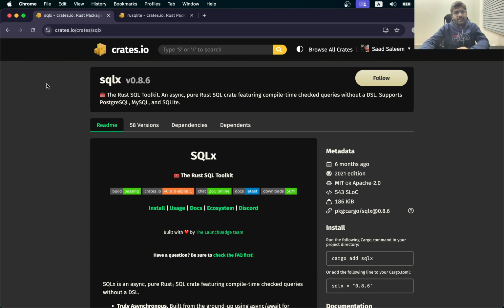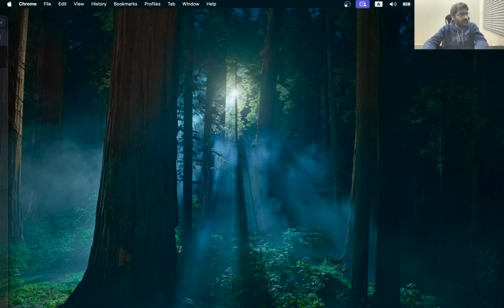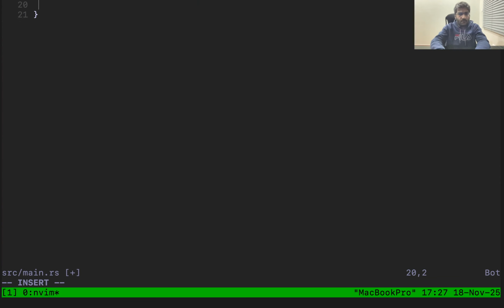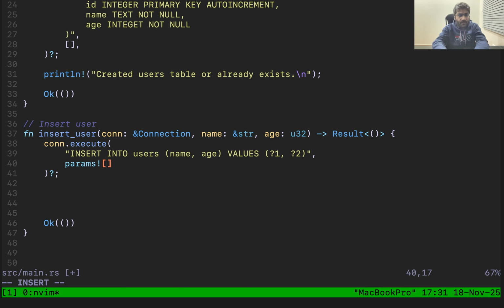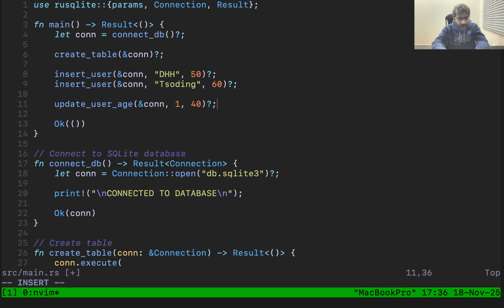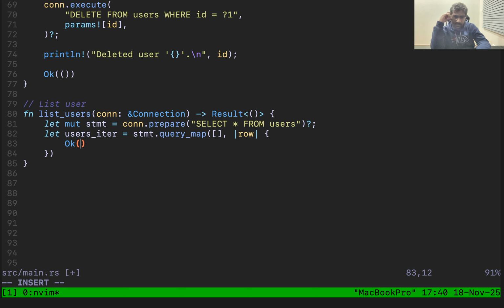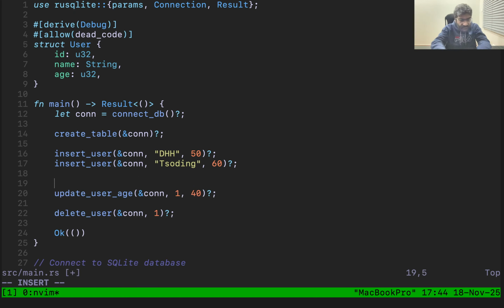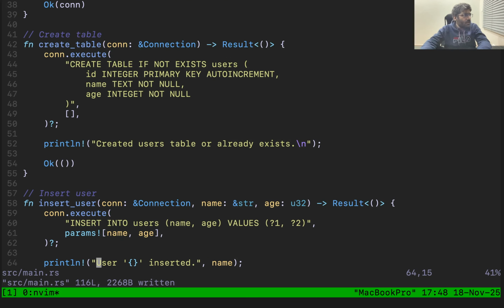SQLite in Rust: Clean & Simple CRUD Example (rusqlite)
Learn how to use SQLite in Rust using the powerful rusqlite crate!
In this video, I walk you through a complete CRUD (Create, Read, Update, Delete) example — perfect for beginners who want to learn Rust + databases.

You’ll learn:

- How to connect to a SQLite database

- How to insert, update, and delete rows

- How to query data and map it to Rust structs

- Clean and simple Rust patterns for database code